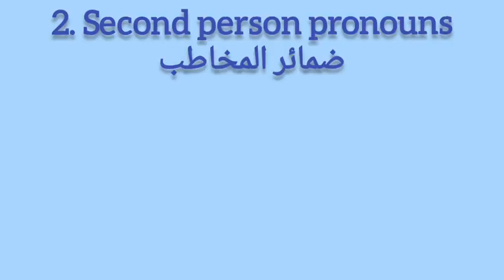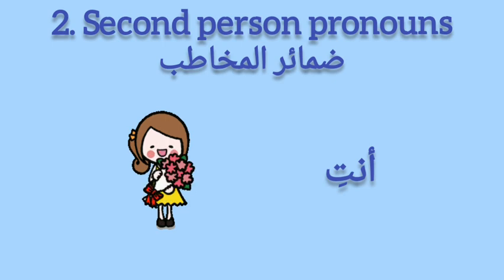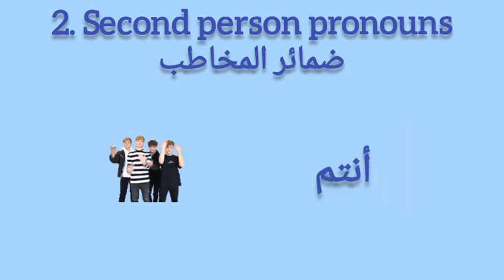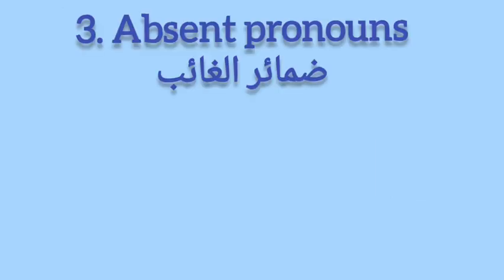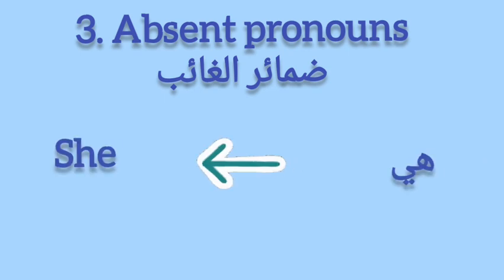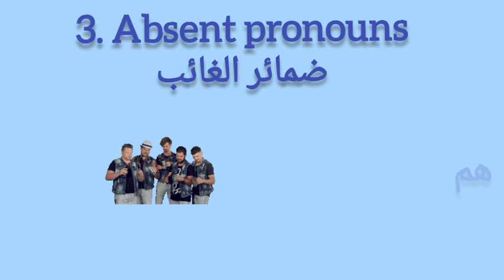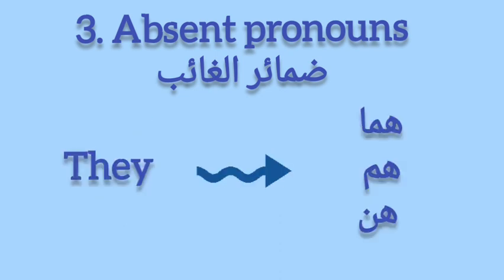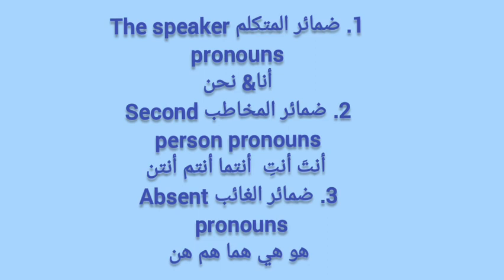Arabic Pronouns ضمائر اللغة العربية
This video is about learning Arabic Pronouns which are the speaker pronouns, second person
pronouns, absent pronouns.
هذا الفيديو حول تعلم ضمائر اللغة العربية التي تتكون من ضمائر المتكلم وضمائر المخاطب وضمائر الغائب